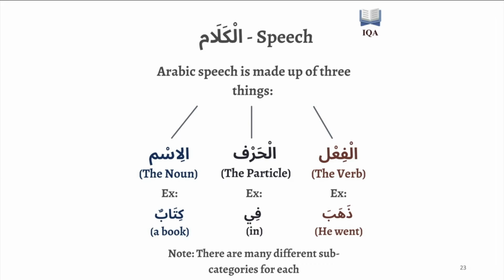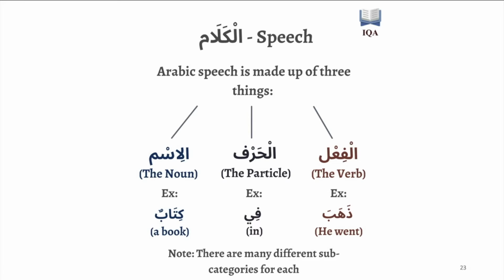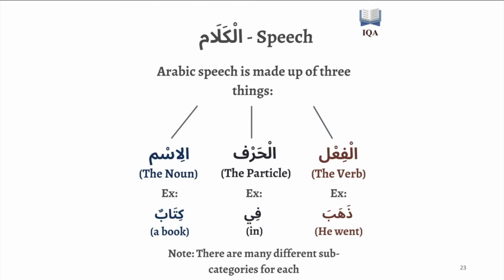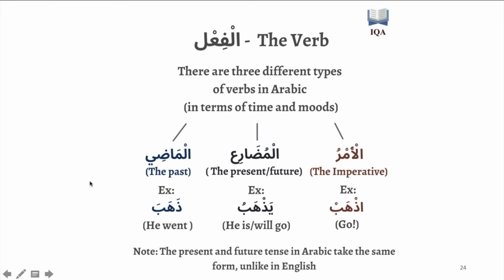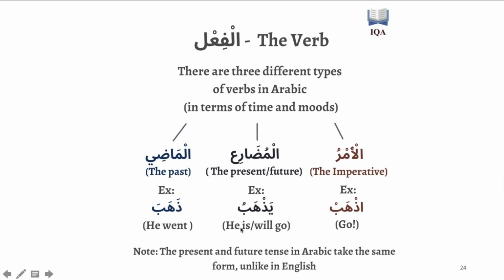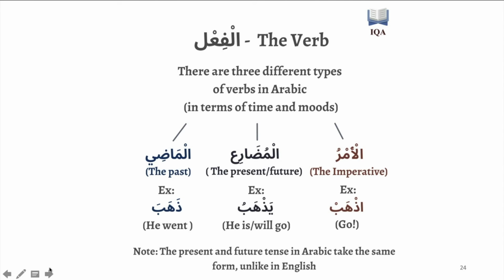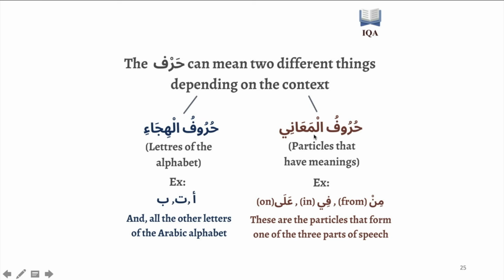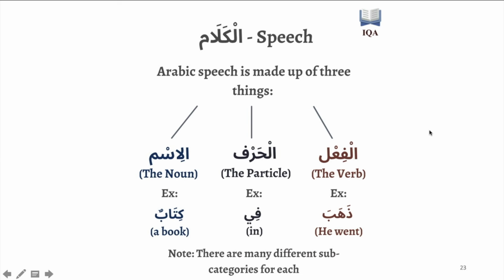The Three Parts of Arabic Speech